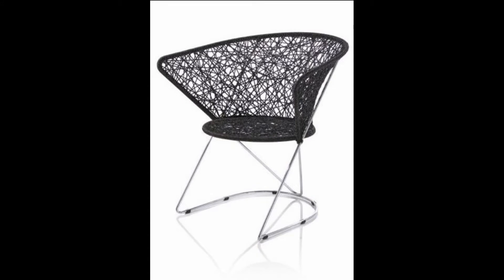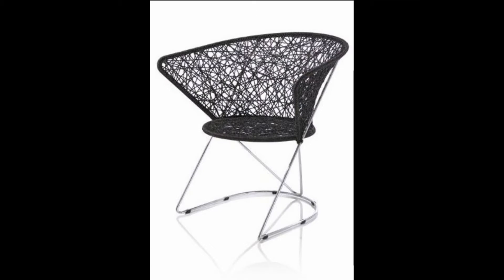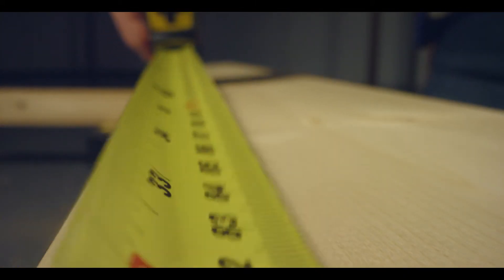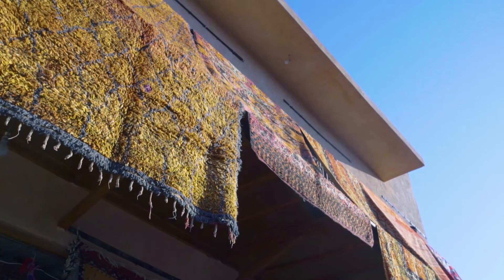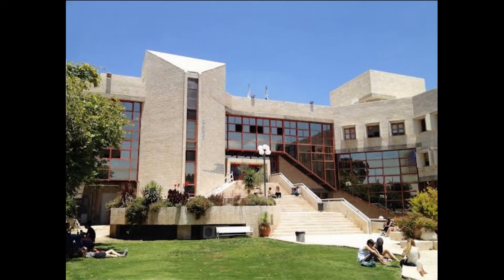Zigi by Yaacov Kaufman at The Design Museum Holon